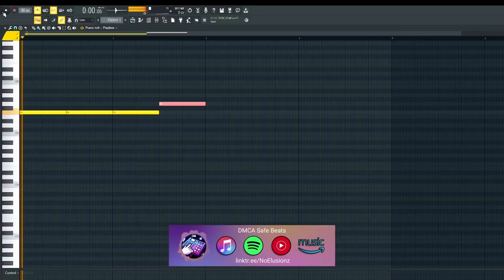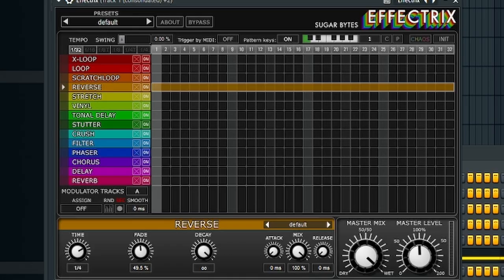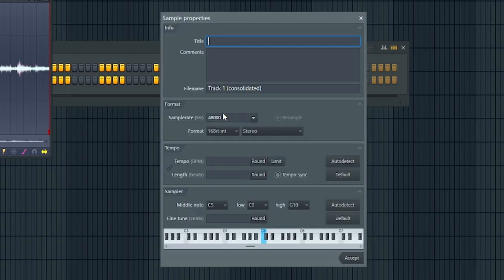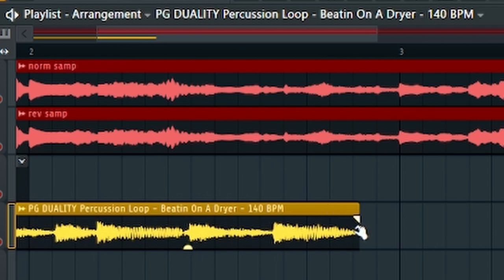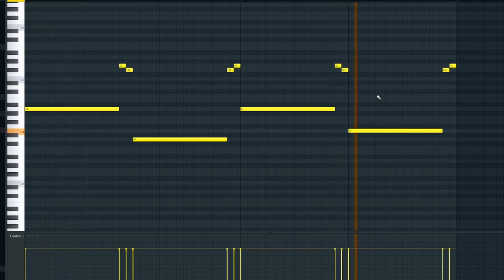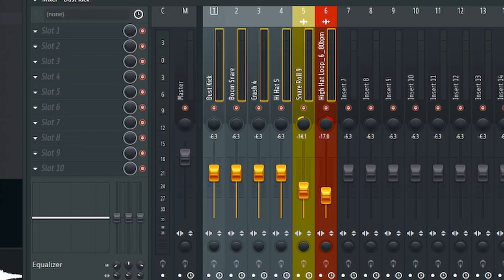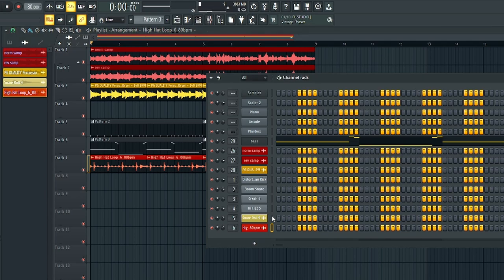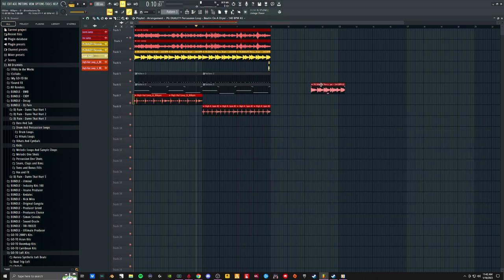Making a Bouncy Chill Beat Using Arcade, Effectrix and Playbox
** MY STREAM & YOUTUBE GEAR
CAMERA: G7 Lumix
CPU: Ryzen 3900X
KEYBOARD: Corsair K70 RGB MK.2
MOUSE: GPro Wireless
STREAM DECK
HEADSET: Arctis Wireless Pro
RING LIGHT: Neewer Ring Light
RODE PODMIC
JOBY FLEX Tripod

KRK Rokit 5s
MPK Mini MK3
DT 77 PRO Headphones

Time Stamps